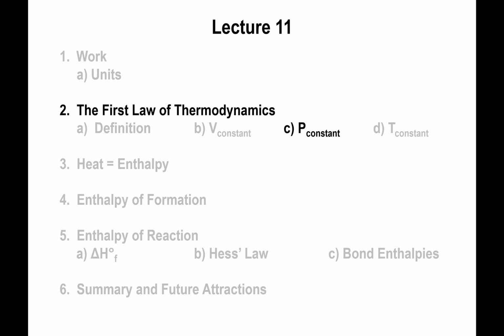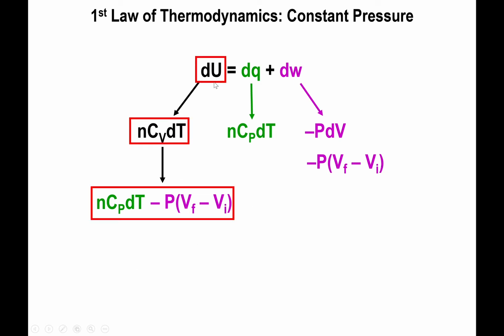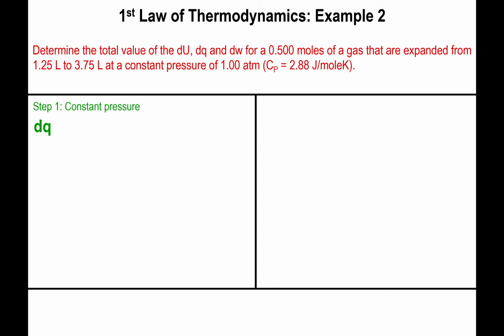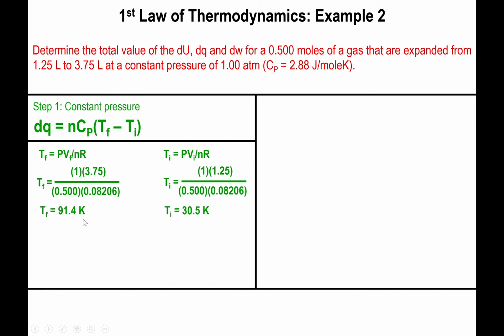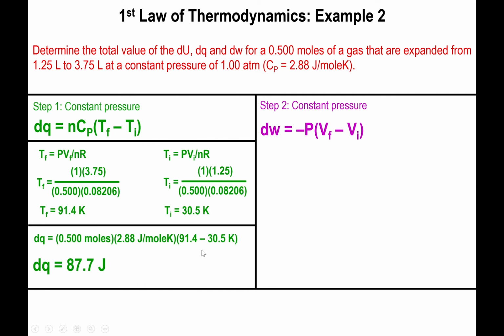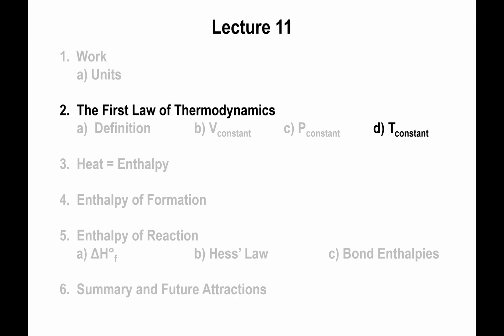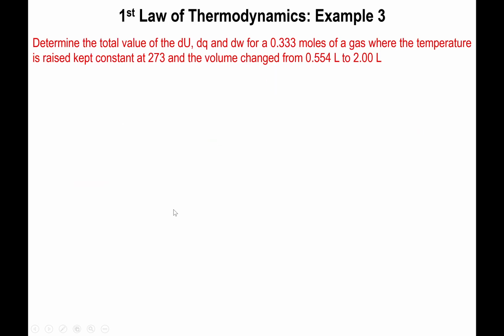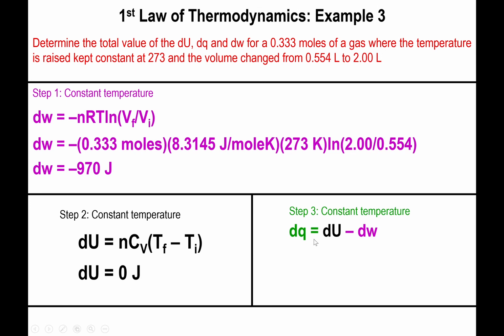Lec11 - 1st Law of Thermodynamics: Constant Pressure and Temperature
In this video we examine the calculations for the changes in internal energy, heat and work at either constant pressure or constant temperature.